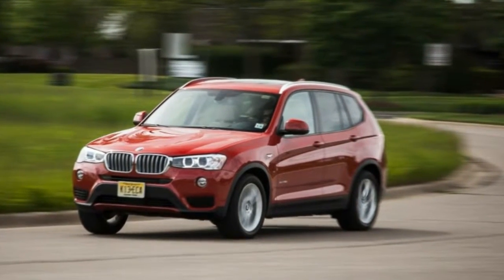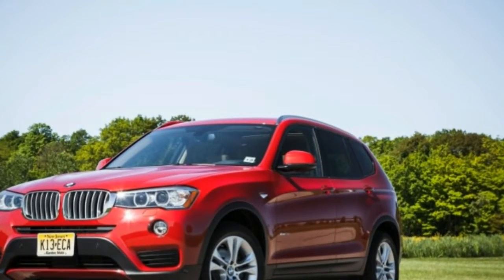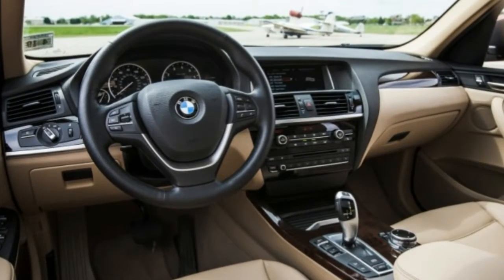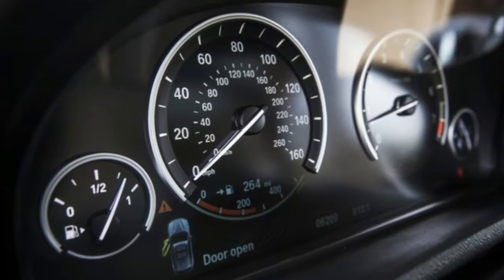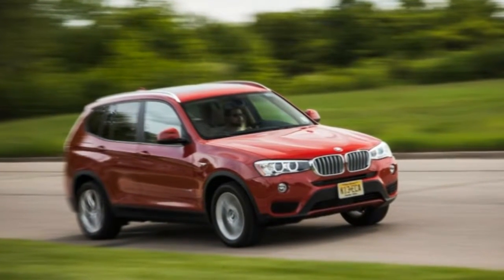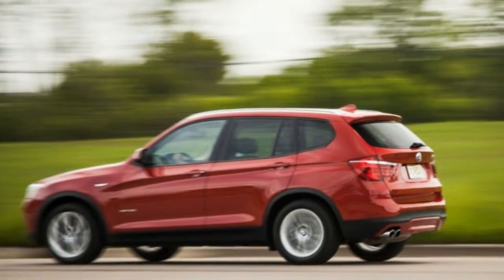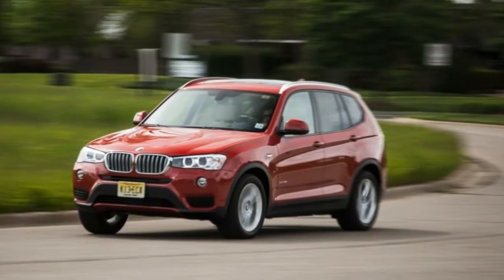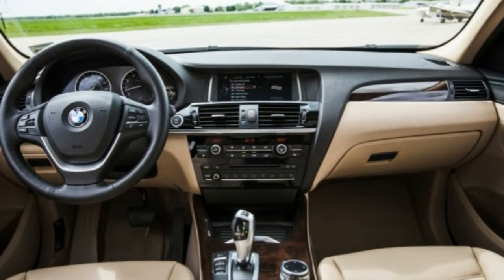WATCH New 2017 BMW X3 xDrive35i Review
WATCH  New 2017 BMW X3 xDrive35i Review. New compact luxury crossovers are being introduced apace, with strong-selling models like the Lexus NX and the Lincoln MKC claiming large slices of a pie once carved up almost exclusively by Acura, BMW, Mercedes, and Audi. But there’s still goodness to be found among the older guard, particularly BMW’s X3.

Introduced in 2003 as one of the first of its breed, the BMW X3 entered its second generation for 2011 and was updated for 2015 with revised styling, the addition of diesel and rear-drive models, and some new convenience features. So far the only refreshed model we’ve tested was—ahem—the xDrive28d diesel, but we’ve reviewed this generation plenty. The turbocharged gasoline four-cylinder model won a comparison test against the Audi Q5 and the Range Rover Evoque, and we’ve also spent quality time with the four-cylinder xDrive28i and the pre-update xDrive35i.

What didn’t change in the update was the driving experience. The X3’s chassis—an adaptation of the 3-series’—delivers levels of engagement and poise rare among its peers. While our preferred choice for back-road bombing is something much lower to the ground, the X3 is willing to play along, and it’s well suited for day-to-day driving, too. The steering is accurate and linear (if not particularly talkative), and the chassis offers a ride-and-handling balance that belies this crossover’s height and weight, although the ride can verge on too firm with the larger wheels and sportier suspension options our review model lacked. The X3’s standout trait, however, is simply how cohesive it feels in operation; whether driven hard or at a lesser pace, its major elements all work in harmony.

BMW’s familiar, 300-hp N55 turbocharged six is as smooth and tractable here as in its myriad other applications, offering good power throughout its rev range, and it scoots the 4200-pound xDrive35i to 60 mph in a relatively strong 5.3 seconds, a 0.2-second improvement over our test of the 2011 version. All-wheel drive is standard with this engine, as is a well-programmed and unobtrusive eight-speed automatic transmission.

However, as with several other X3s we’ve tested, braking distance from 70 mph was disappointing—15 feet or so off the segment’s best. The hardware is solid, and the brake pedal offers consistent feel, but the X3 should be better. The factory-fitted all-season rubber might be to blame, but at this price point, one shouldn’t have to swap out tires to get satisfactory stopping performance.

Speaking of price, the X3 isn’t cheap. While the rear-drive sDrive28i and its turbocharged four-cylinder engine ring in around $40K, the 35i starts at $46,025 and goes up from there—our example rang in at $54,325. While the $950 Cold Weather pack (heated front and rear seats, heated steering wheel, headlamp washers) and $550 red paint seem like reasonable charges, the $3150 Technology (navigation, head-up display, BMW Apps and other connectivity functions) and $2200 Premium packages (leather, proximity entry and start, adjustable lumbar support, satellite radio) come across as gouging to us; we’d likely leave at least one of those boxes unchecked. The balance of the as-tested price can be chalked up to the $950 Driver Assistance bundle (rearview camera, parking sensors) and $500 Bluetooth and smartphone connectivity.

It turns out the old guard can still do good, and if you can’t bear the thought of driving an actual station wagon instead of a station wagon on stilts—and can deal with BMW’s uninspiring interior design—the X3 remains a fine choice in a fiercely competitive segment. Just watch it with the options.